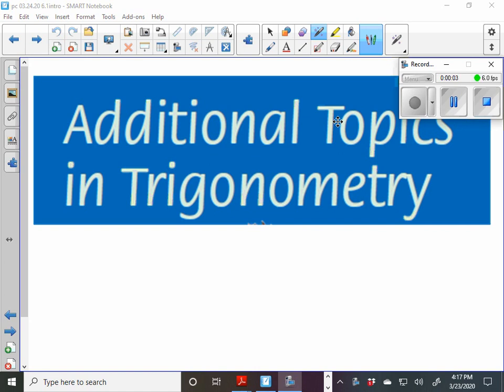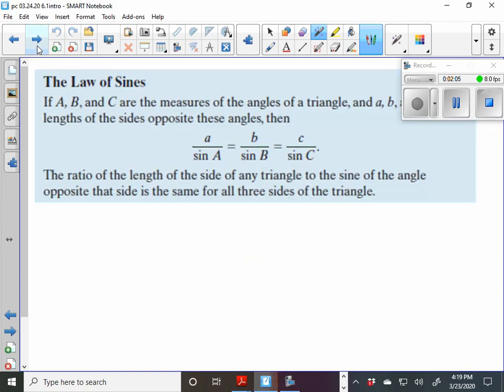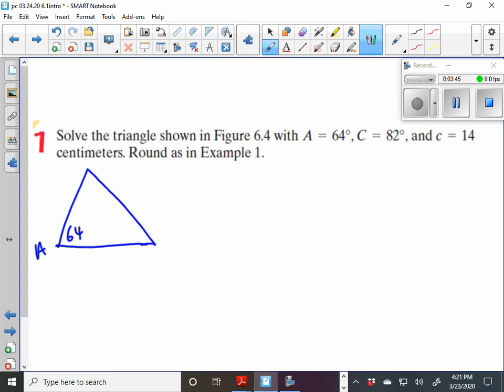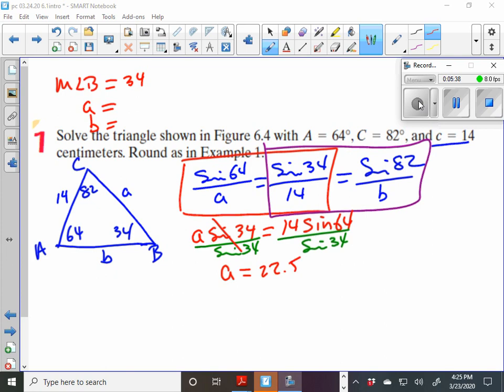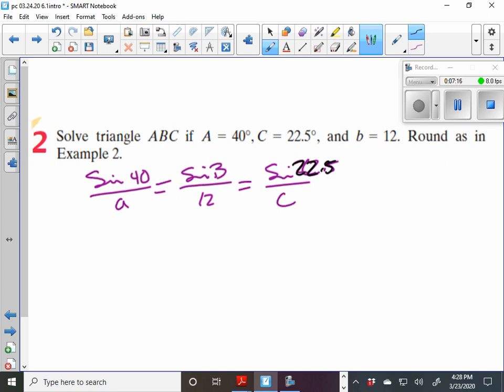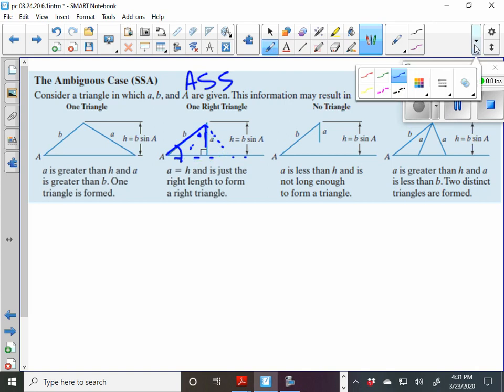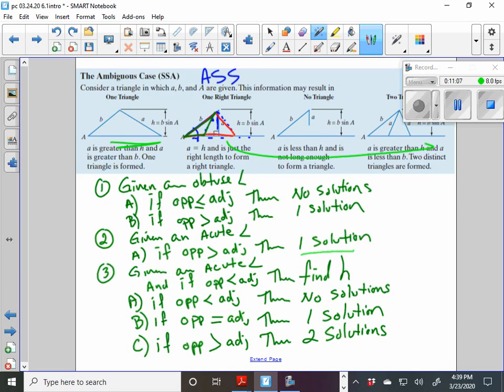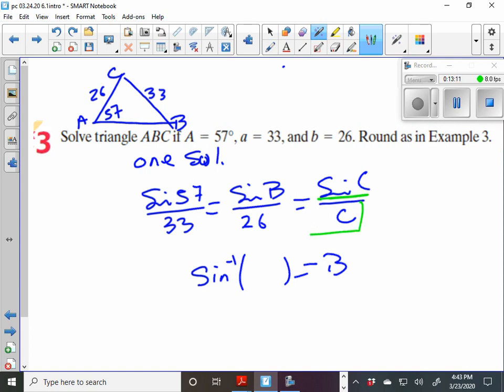pc 03 24 20 ambiguous case 1(Law of Sines)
Introducing the Law of Sines and the ambiguous Case